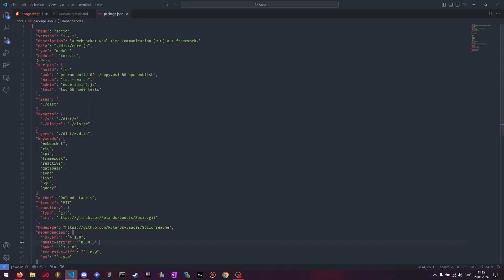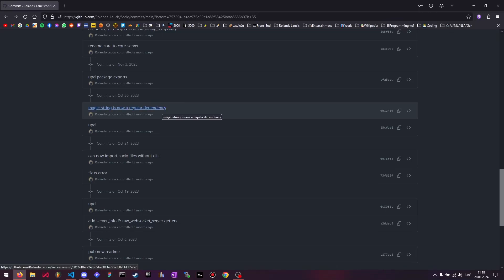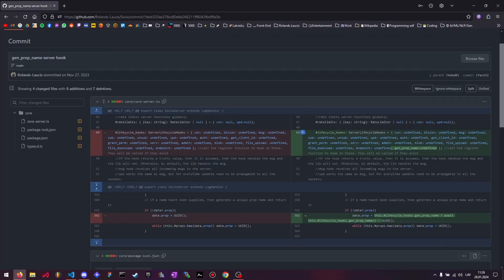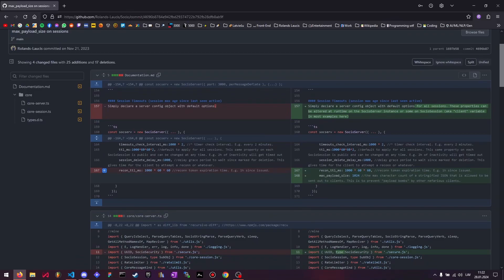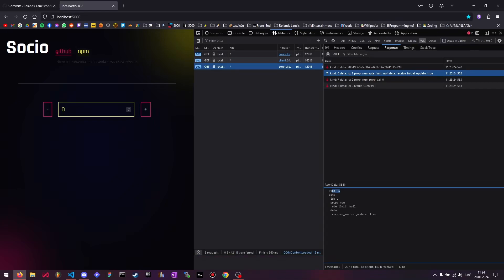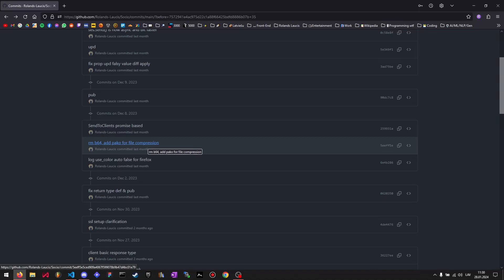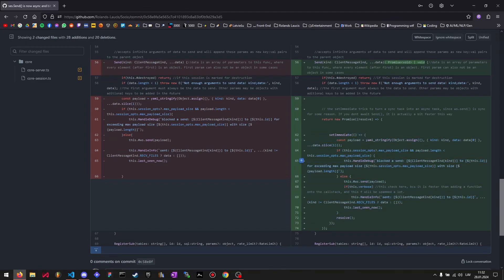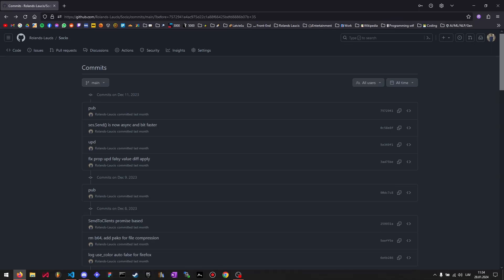Socio.js v1.7.1 | Client-Side Reg-prop; File Compression; JSON to YAML | Dev log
Socio - A WebSocket Real-Time Communication (RTC) API framework.